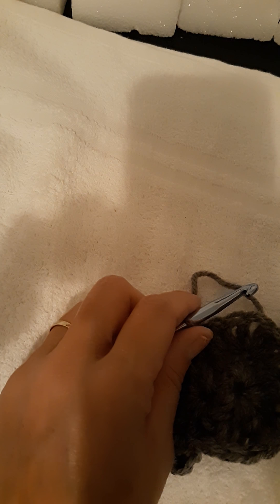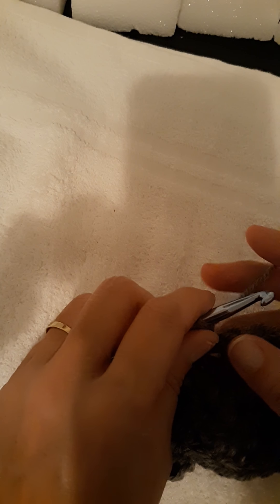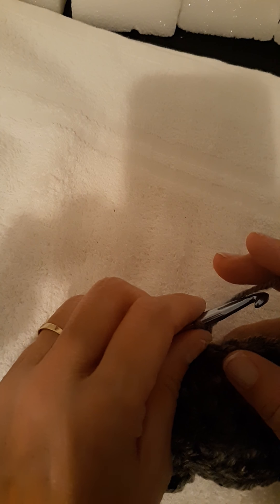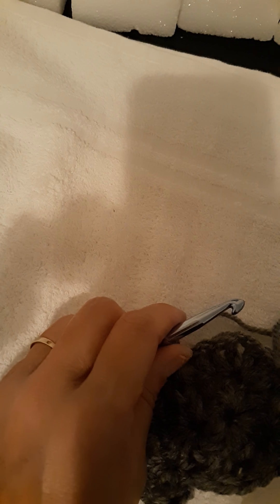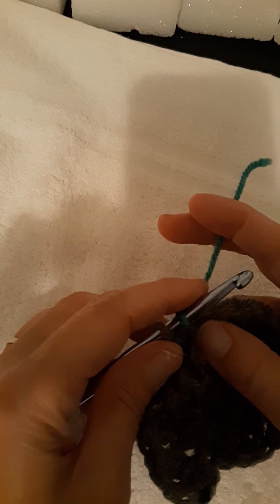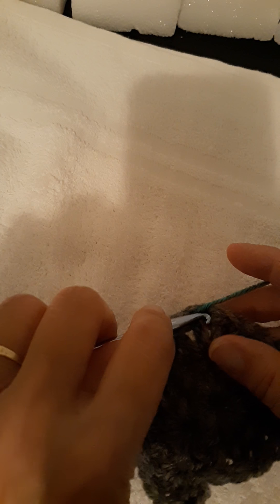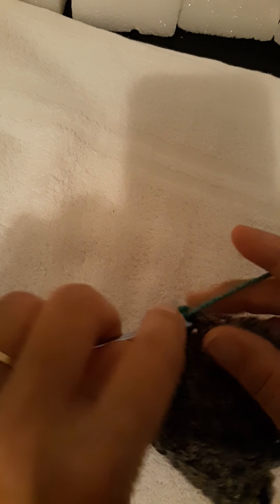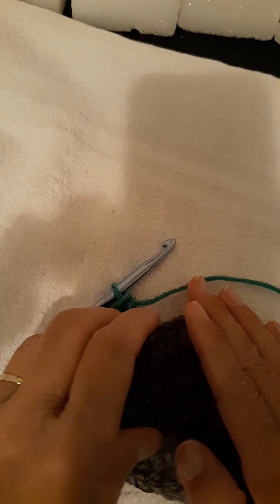How to crochet a potholder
Here's the written pattern for the potholder

Chain 4 then slip stitch into the first chain stitch to form a ring them do 12 double crochets into the center of the ring then slip stitch into the first double crochet to join then put two double crochets into the same stitch you slip stitched into the chain 1 and do two more double crochets into the same stitch to form a corner then put one double crochet into the next 4 stitches then do 2 double crochets chain 1 and two more double crochets to form a corner then continue the same pattern until you get the size you want. Its your basic granny square pattern.

this video isn't for children